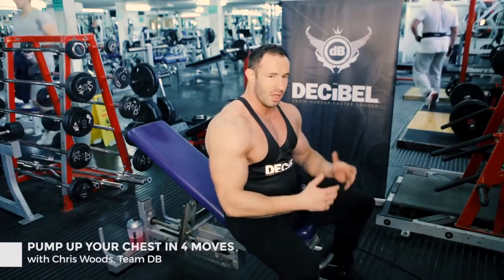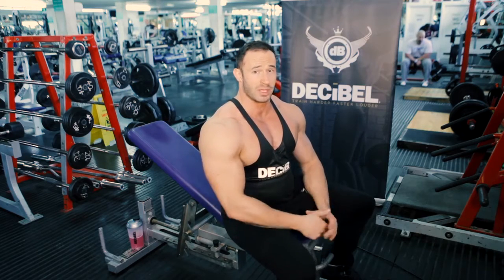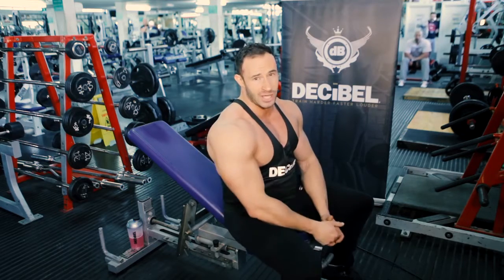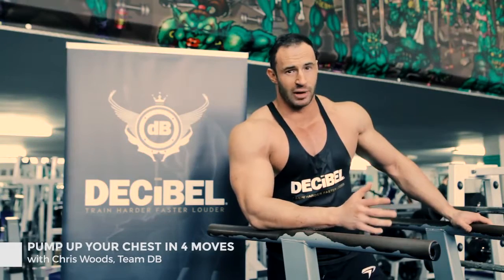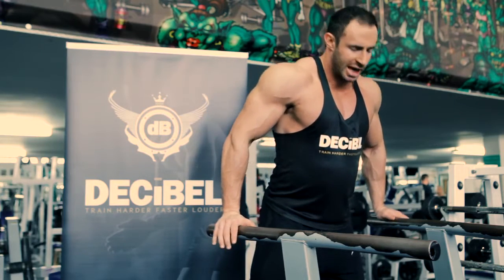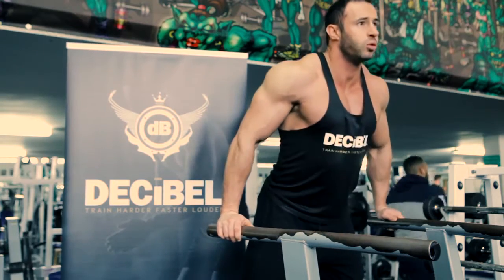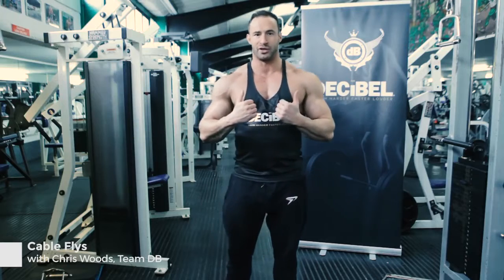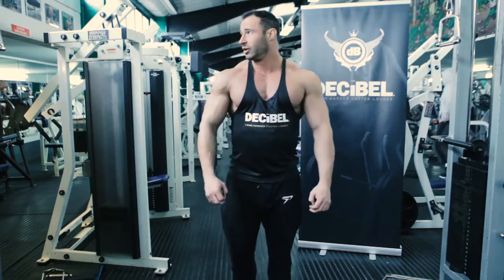Pump Your Chest in 4 Moves - Chest Workout with Decibel Nutrition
Decibel Nutrition ambassador Chris Woods takes you through one of his favourite simple chest workouts showing you his top 4 moves to pump up your chest size in the gym.

Exercises in the video:

- Warm Up
- Bench Press x4 sets with progressive weight
- Incline Dumbbell Chest Press x4 sets with progressive weight
- Bodyweight Wide Grip Dips x 4 sets
- Cable Fly x 4 sets of very high reps

There's so many more superb chest exercises but this 4 move workout can help you to build a foundation for growth.